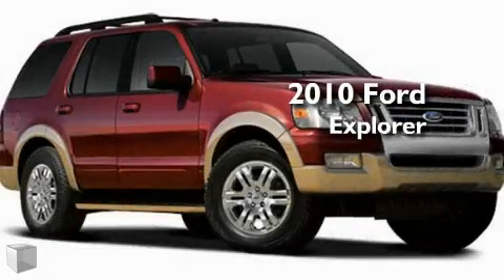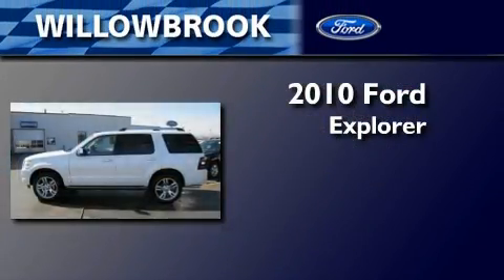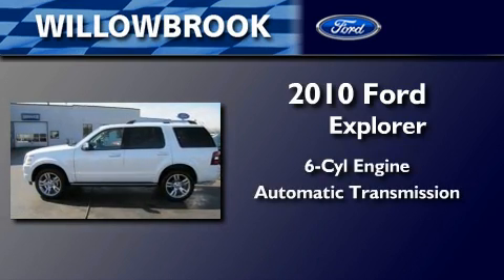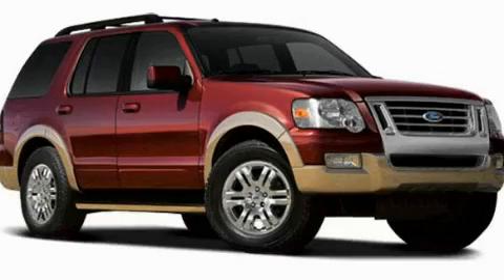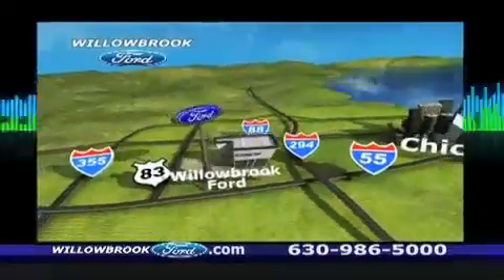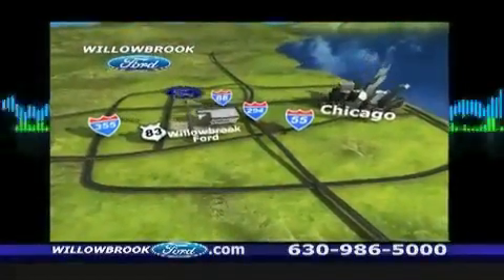2010 Ford Explorer Willowbrook IL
Year: 2010
Make: Ford
Model: Explorer
Engine: 6 Cyl.
Trans.: Automatic
Exterior: White
Miles: 106

Willowbrook Ford
7301 S Kingery Hwy